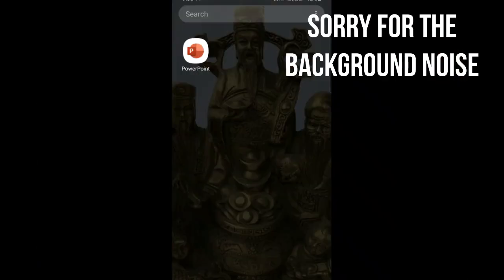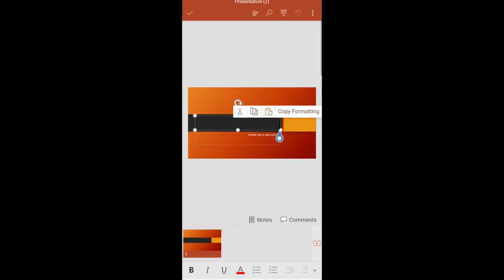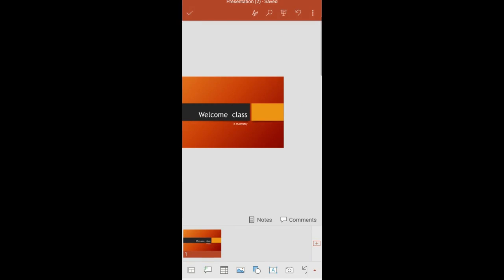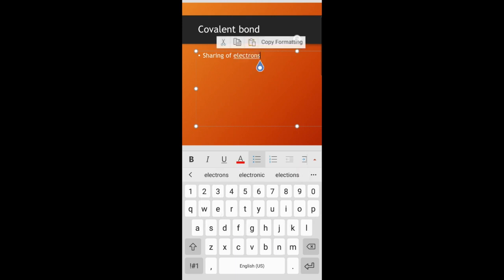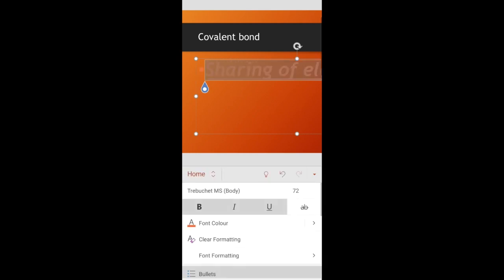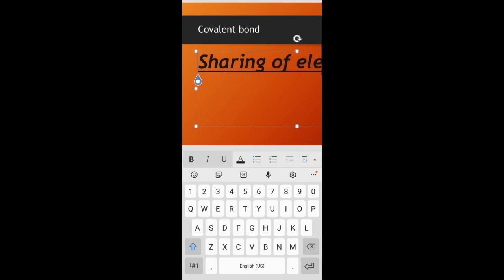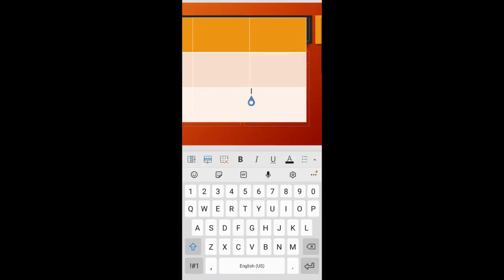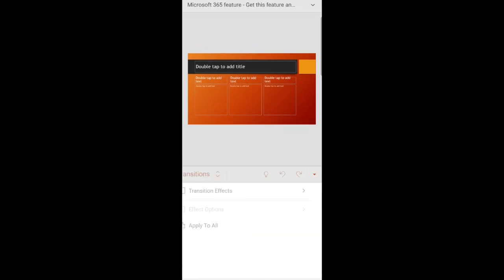How to make templates using Smart phones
You can use your phones to create templates and present it in your class. Its easy to create and share.
Try it and share your comments.